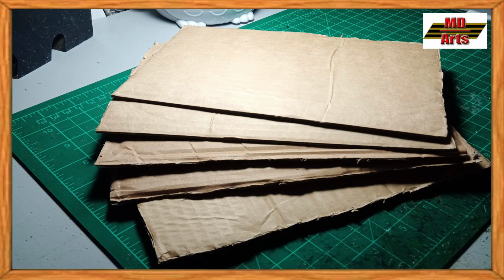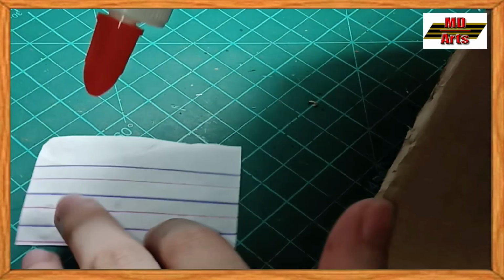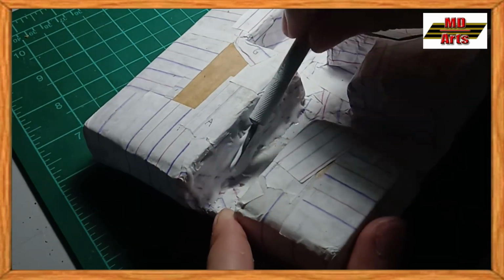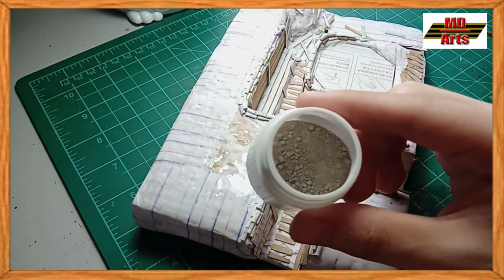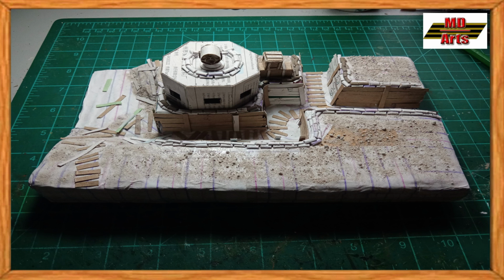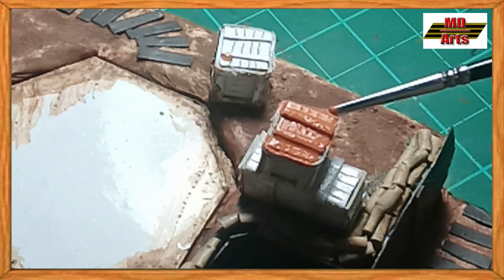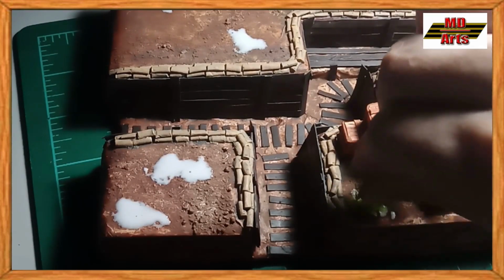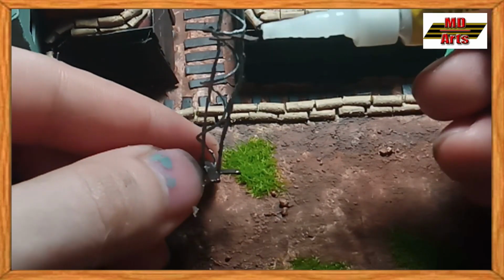WW1 Trench with Pillbox 1/72 Scale DIY How to Build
Here in this video, I construct a 1/72 scale WW1 trench with a pillbox out of cardboard with mostly easy to find household items.

The paints used in this video were Vallejo and Tamiya paints:
70.821 German Camo Beige WWII
70.822 German Camo Black Brown
70.826 German Camo Medium Brown
70.830 German Field Grey WWII
70.833 German Camo Bright Green
70.864 Natural Steel
70.887 Gold Brown
70.941 Burnt Umber
70.964 Field Blue
70.967 Olive Green
70.981 Orange Brown
70.992 Neutral Grey
X-11 Silver Chrome

To those viewing, please, if you can, help share my channel grow by sharing my channel and videos. Your support means a lot to me and the success of this channel isn't possible without you all. Thank you all.